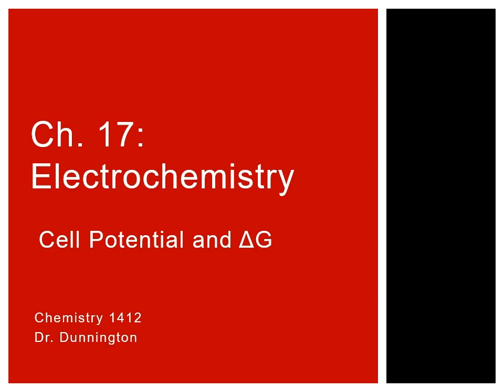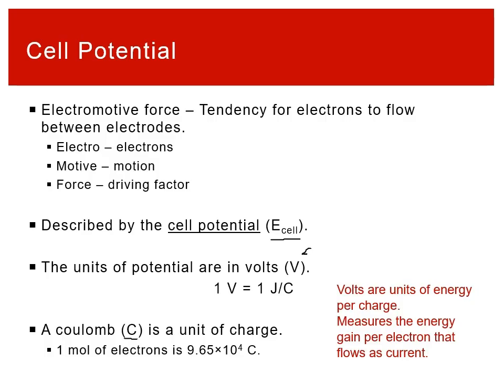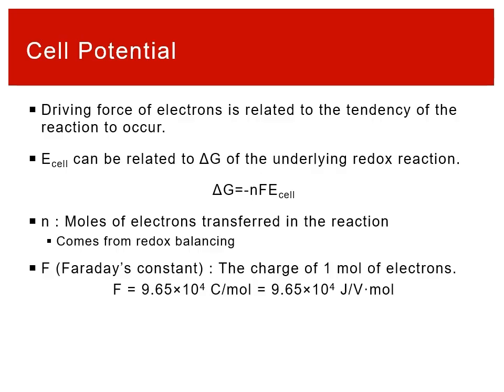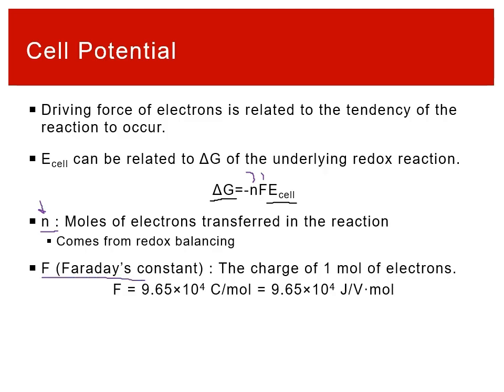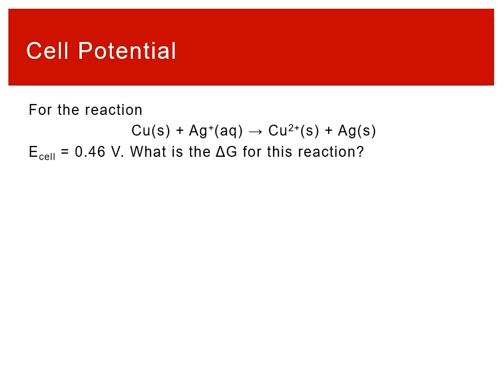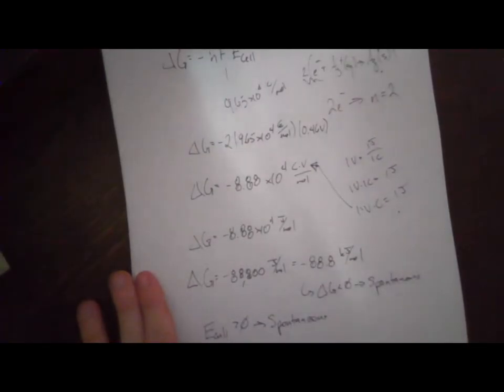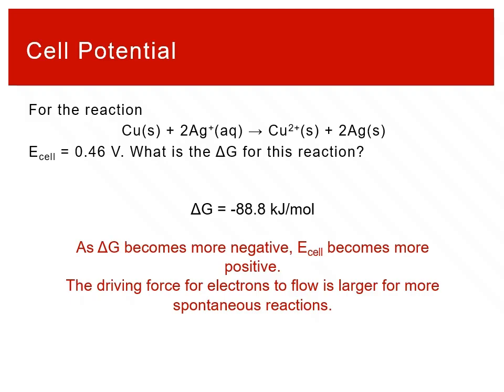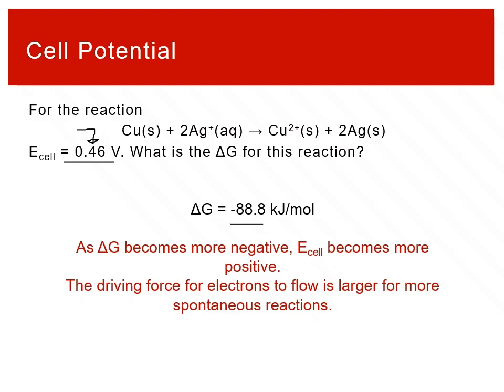CHEM 1412 Lecture 11/10-11/11 Part 1: Cell Potential & ΔG